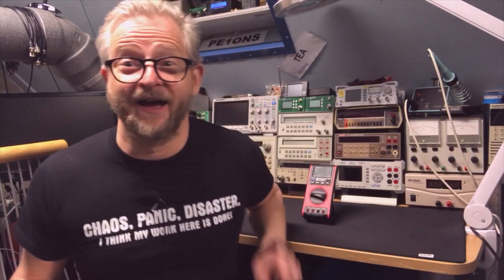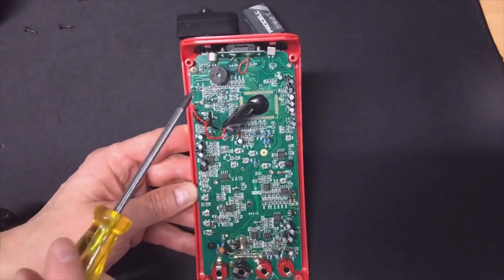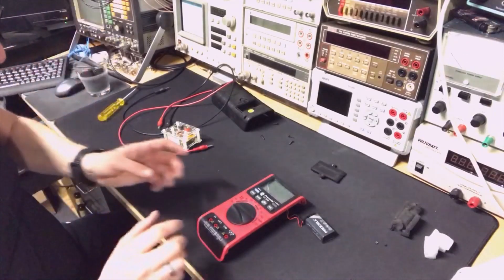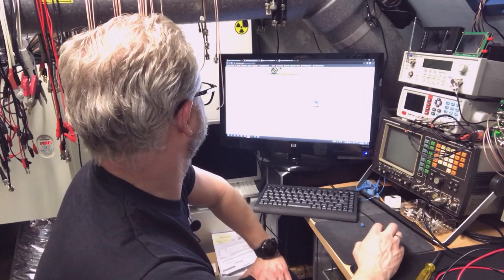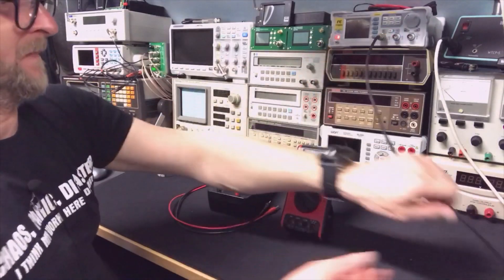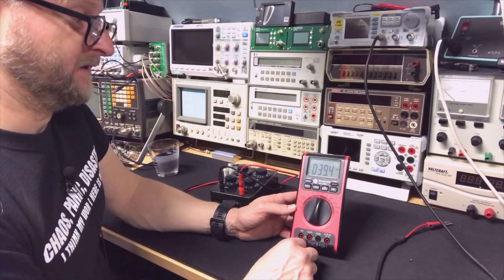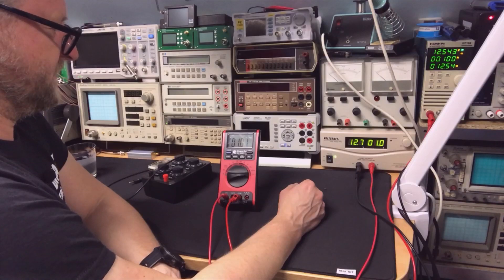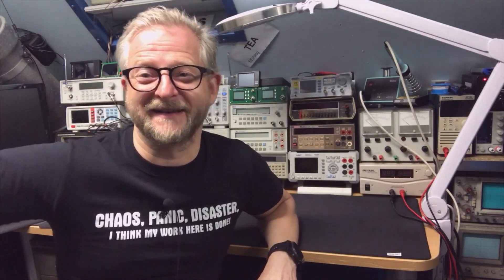#089 PowerFix KH3322 - Mastech VA19 Multimeter Repair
PowerFix KH3322  - Mastech VA19 Multimeter Repair